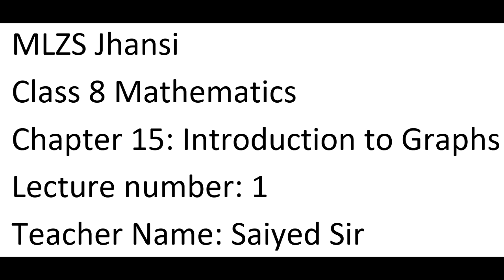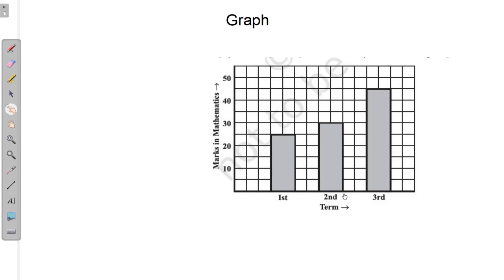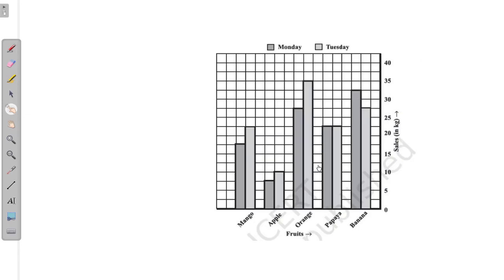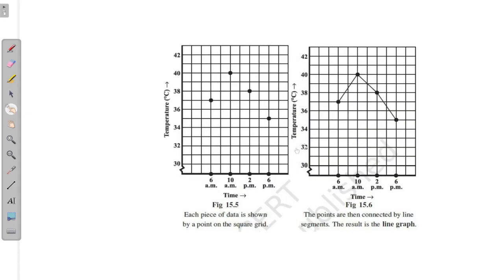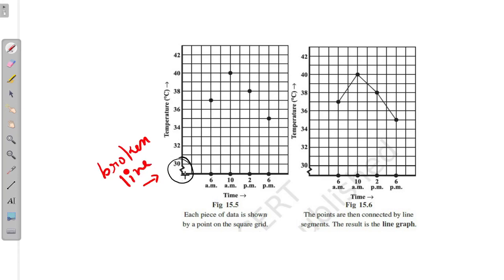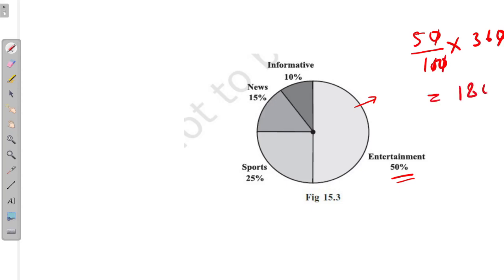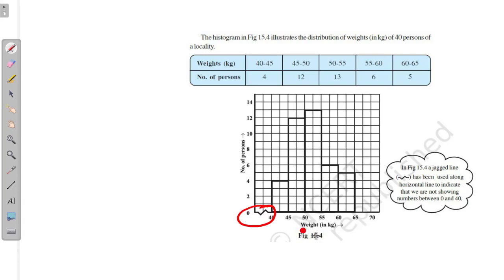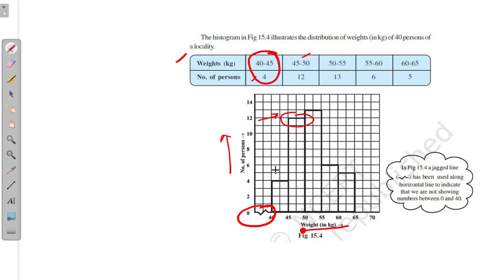MLZS Jhansi CLASS 8 Mathematics Chapter 15 Introduction to Graph Lecture 1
MLZS Jhansi CLASS 8 Mathematics Chapter 15 Introduction to Graph Lecture 1 By Saiyed Sir